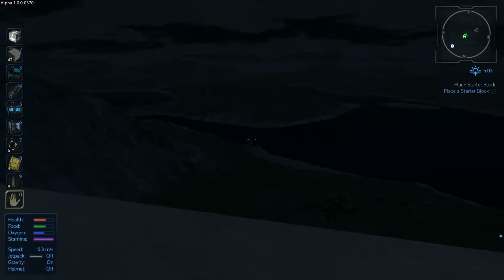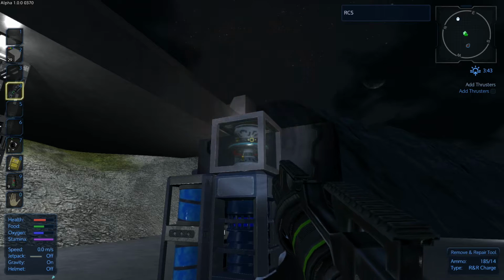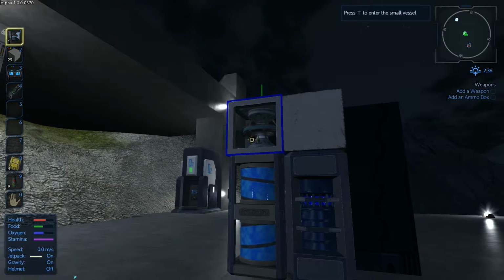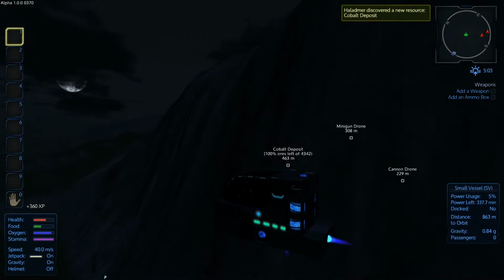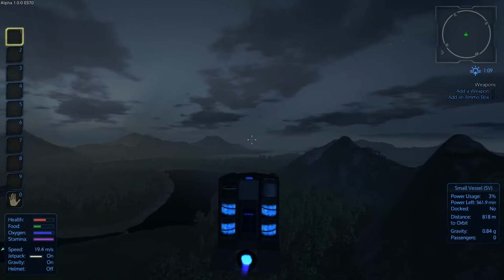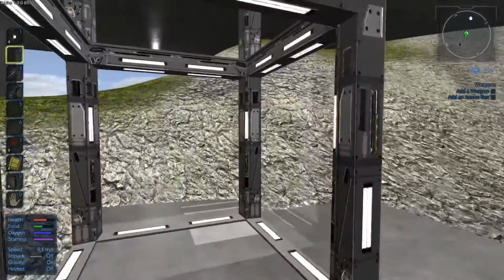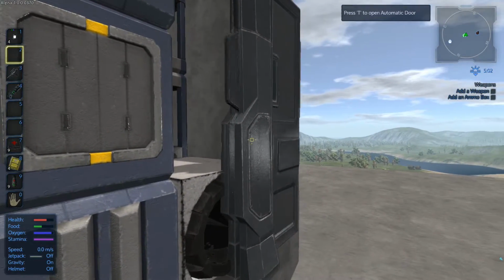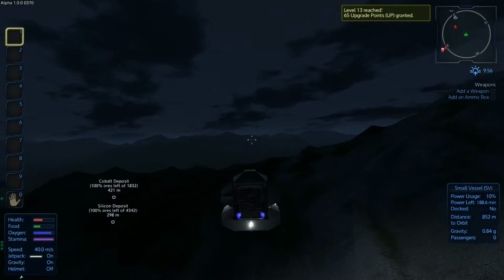Empyrion: Galactic Survival | Alpha 1 Season 1 - Ep 03 | Scout Ship Online